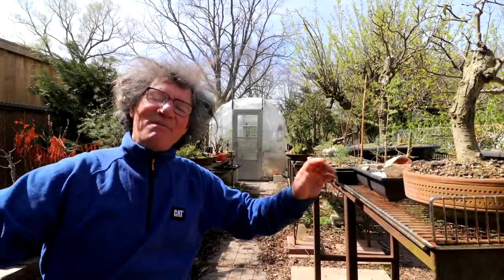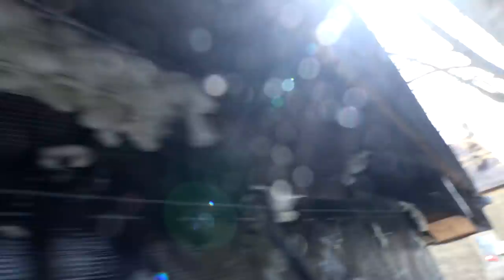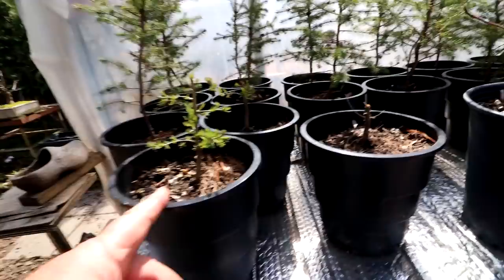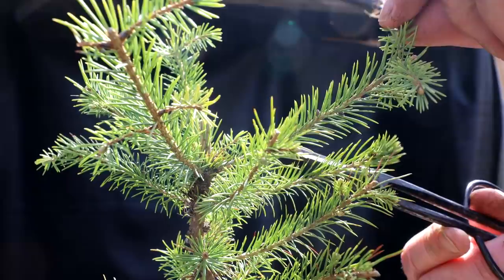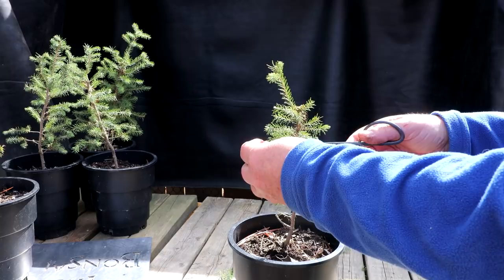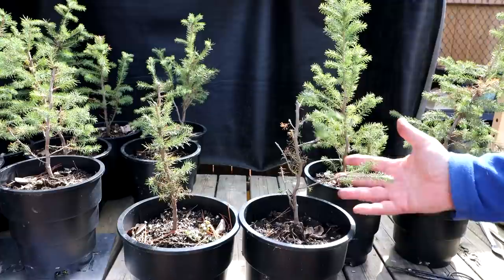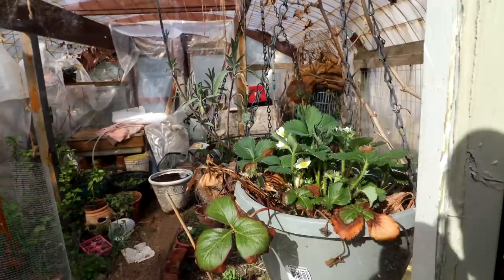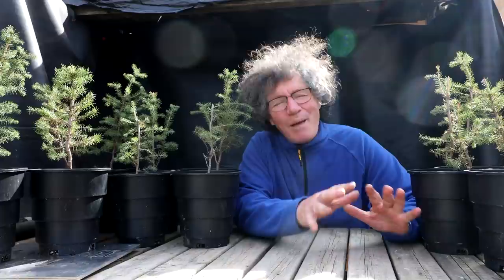Pruning My Black Spruce and More, The Bonsai Zone, April 2021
Today I'm pruning the Black Spruce (Picea mariana) seedlings. These trees grow in Northern Canada and from the east to the west coast and they are the official tree of Newfoundland and Labrador.
I've been busy getting my bonsai area ready for the new glass greenhouse and I also do a quick tour of my wife's greenhouse and garden area.